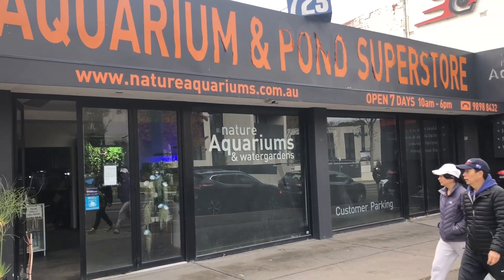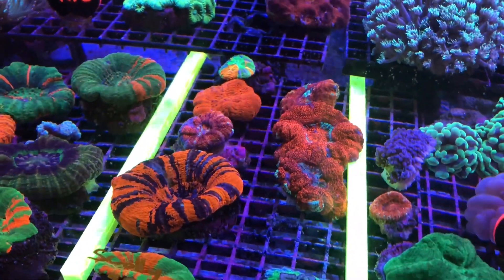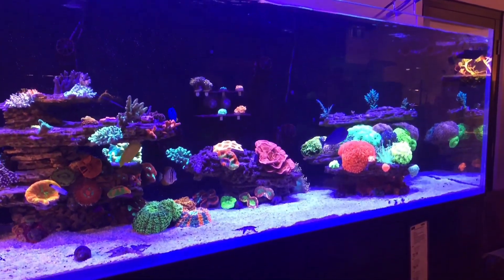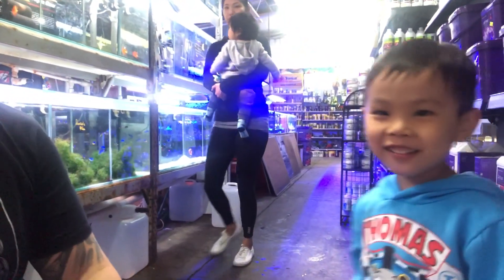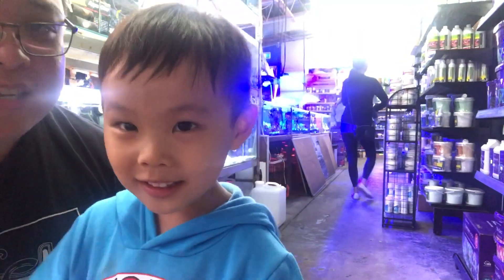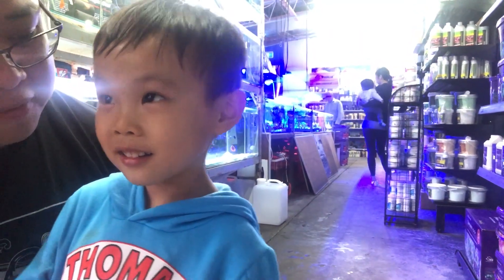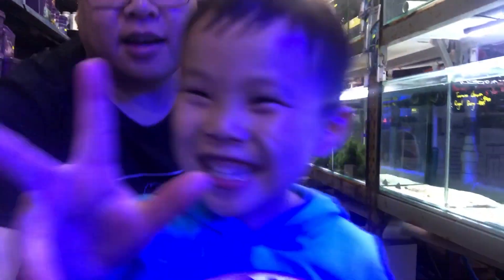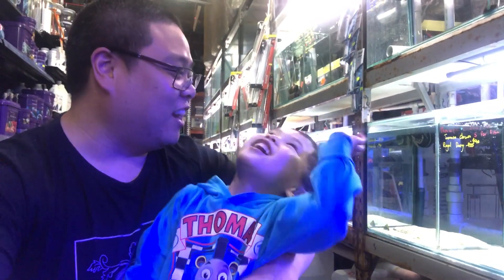Checking out the 🔥🔥🔥 at Nature Aquariums!!!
Nature Aquariums have an incredible haul of coral atm and Im glad I dropped in to check it out!!!

Stocked up on some stuff, picked out some coral and marvelled at their 6 foot Cade display!!

Be sure to pop in and check it out!!

Peace ✌️✌️✌️